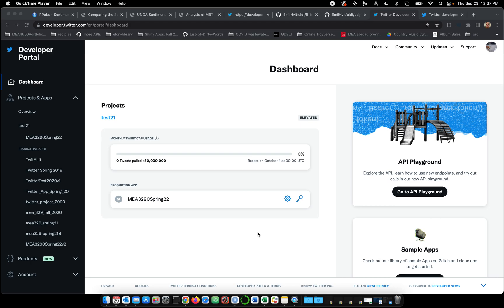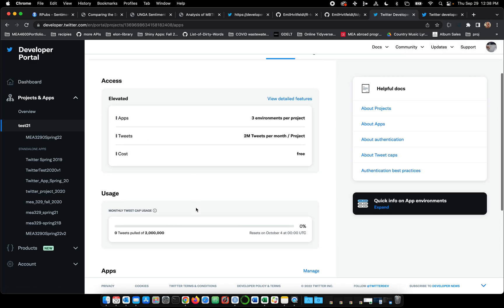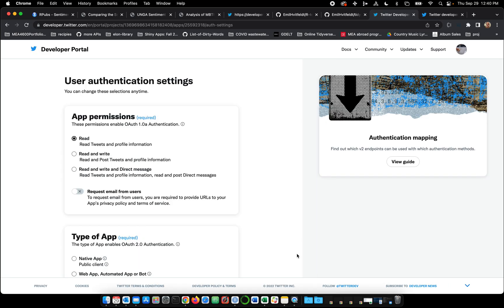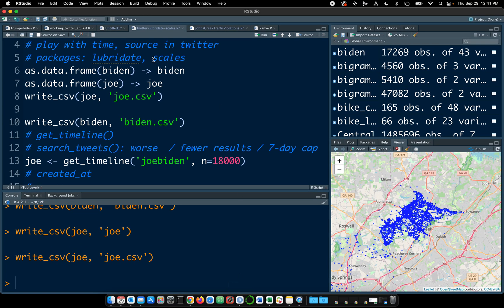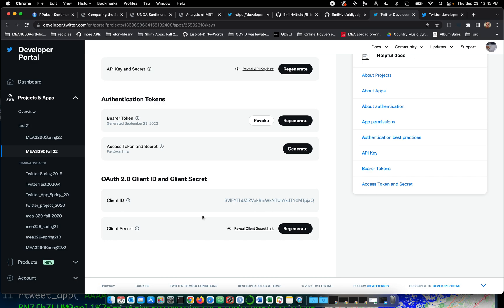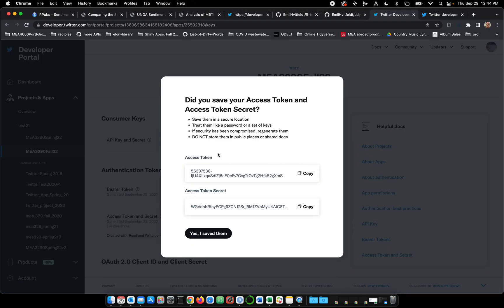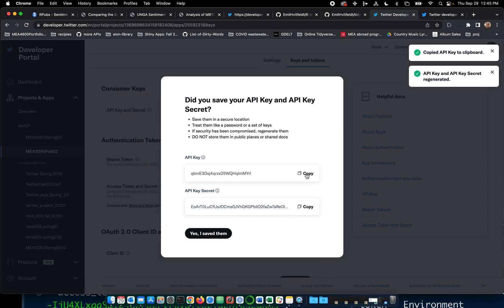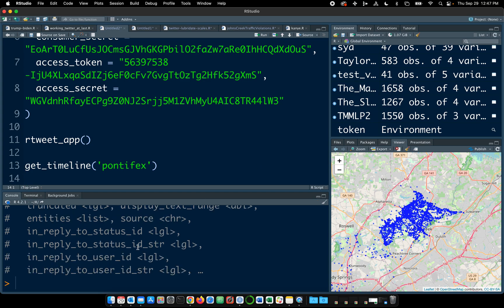Creating a Twitter app for R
Using the rtweet package, I walk you through creating an App on developer.twitter.com, then copying your credentials over to R Studio so you can query the API.